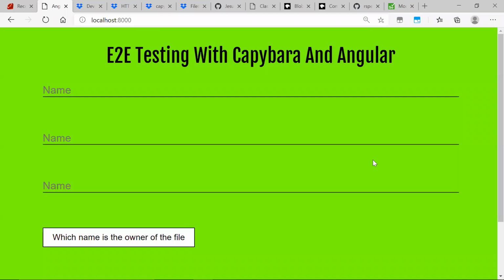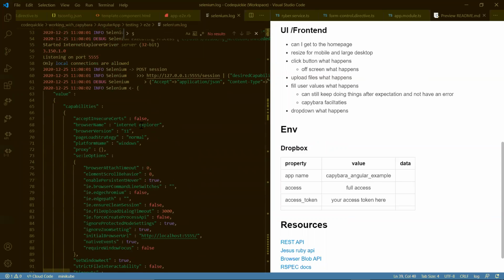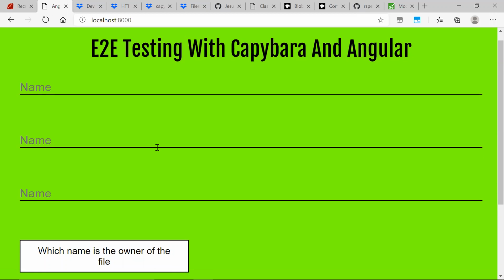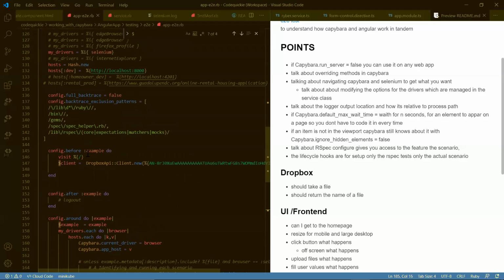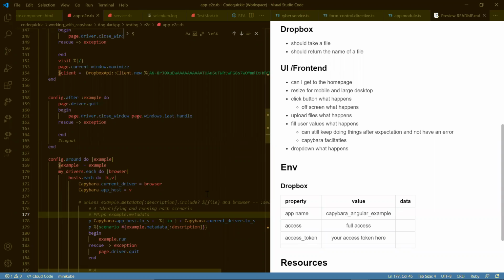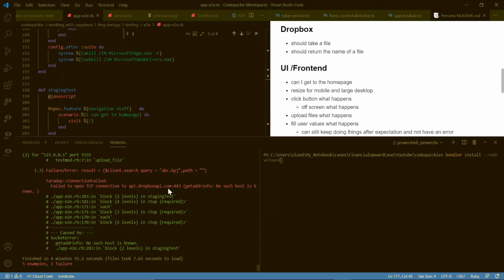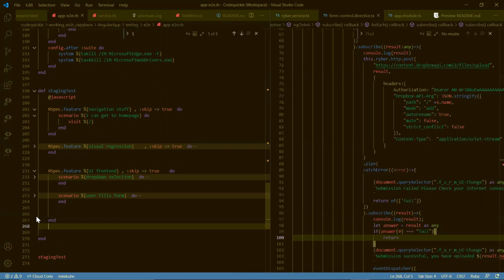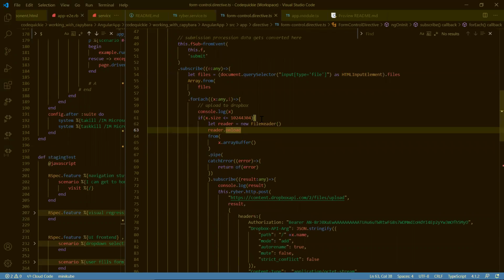Capybara E2E framework and Angular